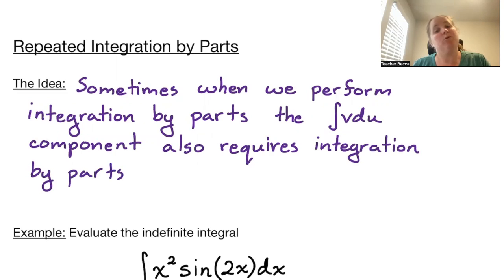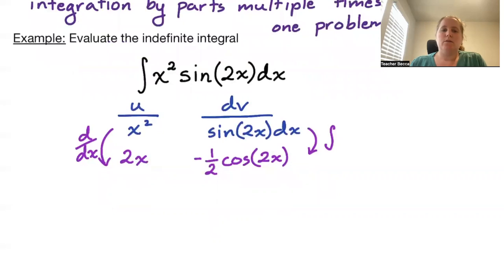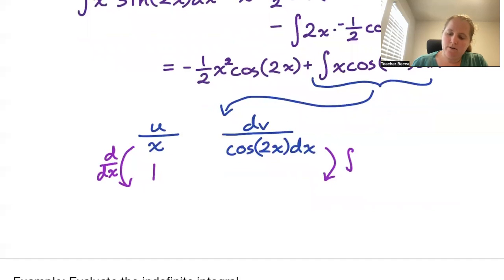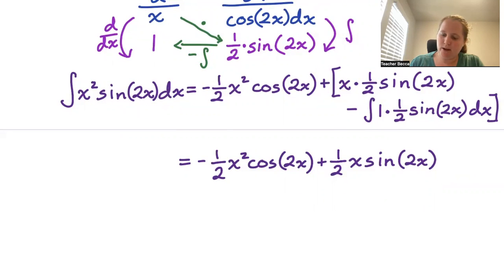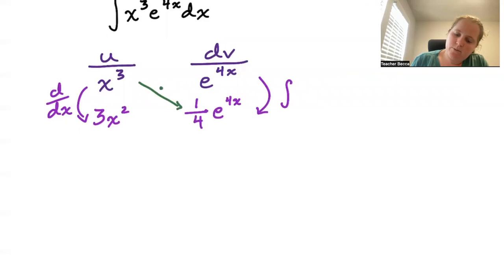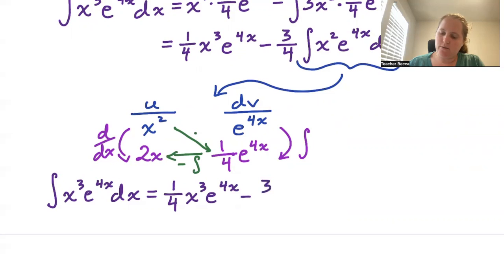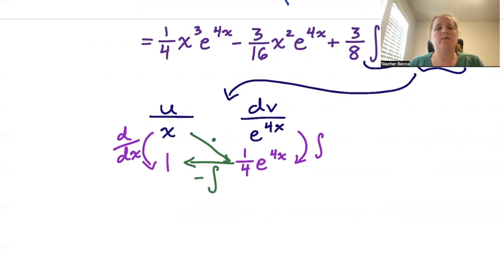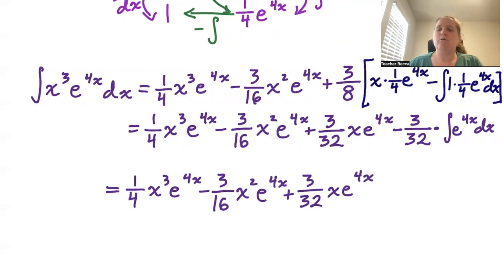Calculus 2, Section 6.2, part 4: Repeated Integration by Parts